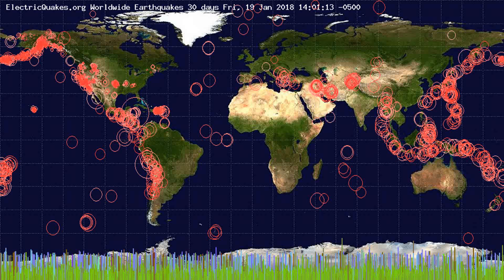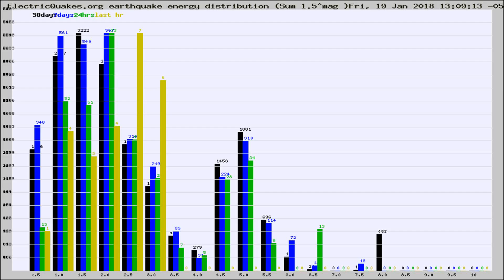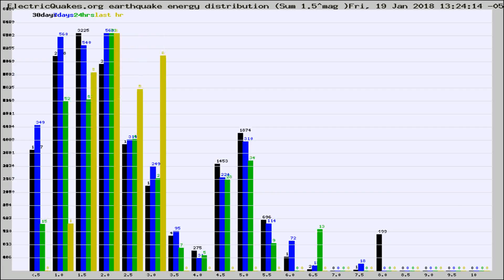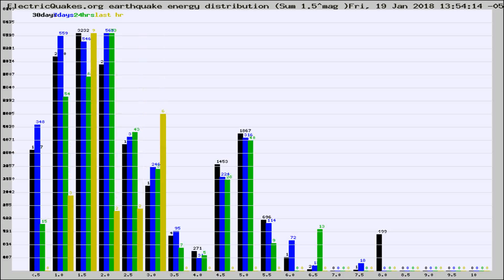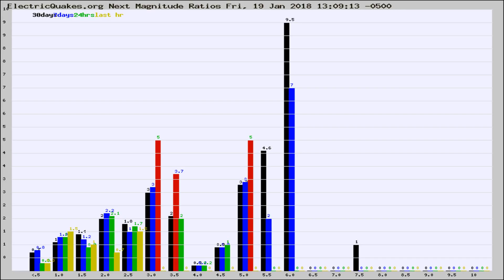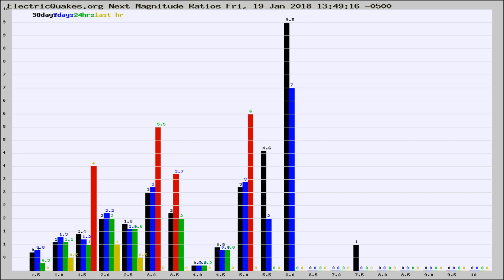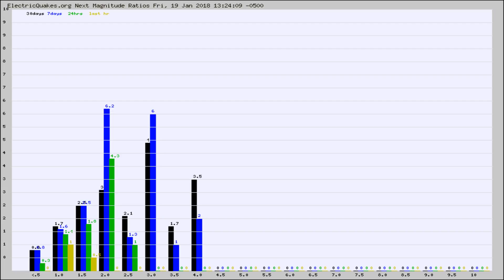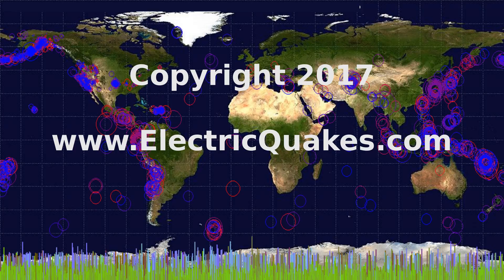Todays_Hourly_World_Earthquake_Statistics_from_ElectricQuakes.org_01-19-18+14:02:01